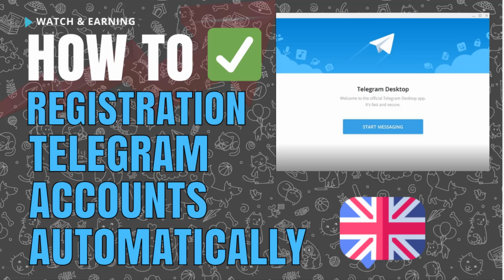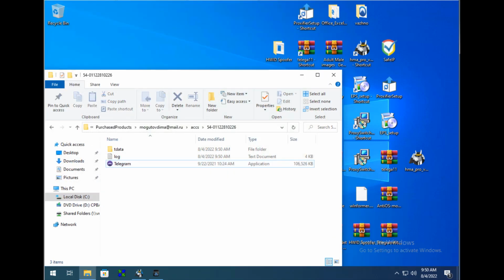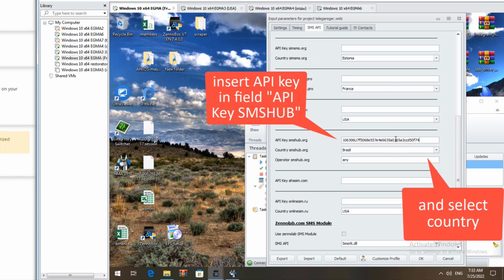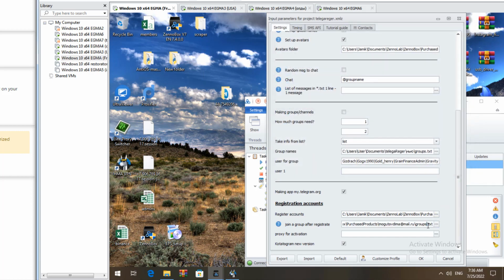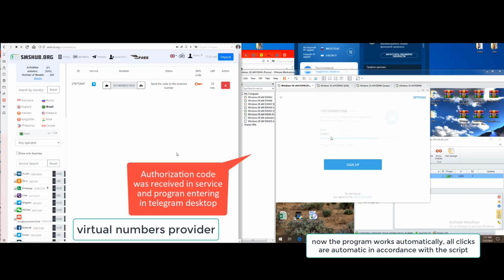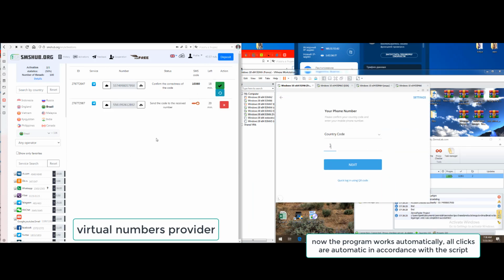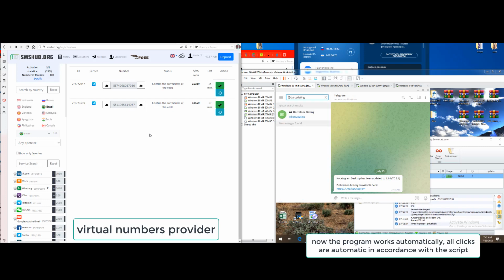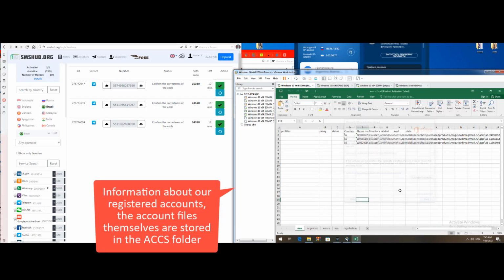Telegram Bulk Accounts Creator Software ✅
With telegram accounts creator you can registering a lot of telegrams for working with bulk send messages or adding users to groups. Bulk accounts creator also good way for earning money in internet, average price on ready-made accounts ~0.5$-1$ and you can provide another service in TG.

You can make Great Telegram Marketing with Us Software - Telegram kit 1.
This tool automatically purchasing virtual numbers in SMS services (support 10 sms providers and more 140 countries) and create .tdata folders with telegram accounts. Don't worry about bans and deletes, Telegram kit 1 not use telegram API, you not need using api id and api hash registering accounts. Top up trust and humanification it is main features in telegram kit 1.

Сreate your army of bots in one day!

💵Price 250$ lifetime license + free auto updates

🚀 Main advantages:

🔥 Registering .tdata accounts Telegram
🔥 Auto clicker, working without telegram api
🔥 Auto warming up accounts, top up telegram trust for accounts
🔥 Set name, surname, username
🔥 Can set random avatars
🔥 Sending welcome message for group
🔥 Auto join to channels\groups\bots
🔥 Timings and delays
🔥 Auto create group
🔥 Auto creating api id and api hash telegram app
🔥 Quickly mass registration (registerig 400-1000 trusted accounts per day)
🔥 Support 10 sms providers and more 140 countries
🔥 Low prices on virtual numbers ~0.1$
🔥 Safe for telegram
🔥 Personal support via remote control
🔥 High quality accounts

💕 100% Natural and Safe lifetime Support
💕 Money Back guarantee
💕Software working already 5 years
💕 Remote control session included
💕 Tutorial text + videos
💕 Support community 24\7 help
💕 Work Instant Start
💕 Fast Delivery
💕 Auto updates